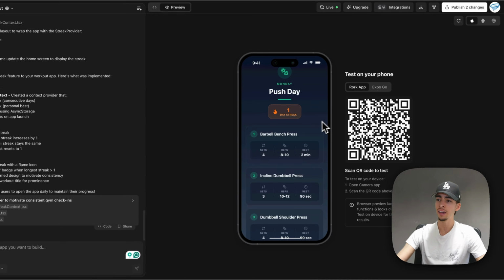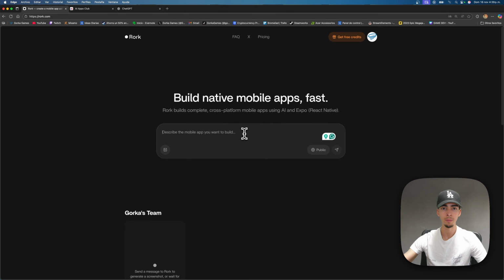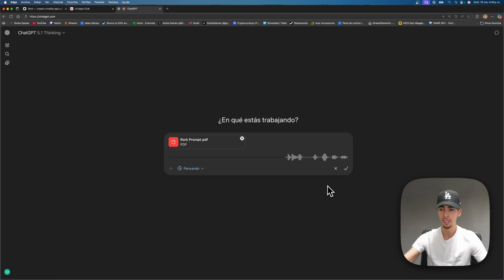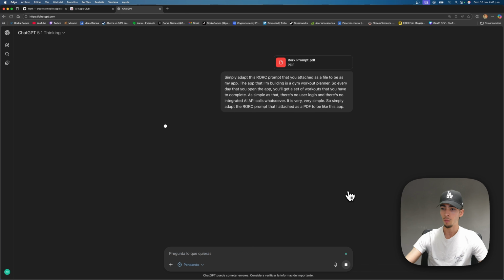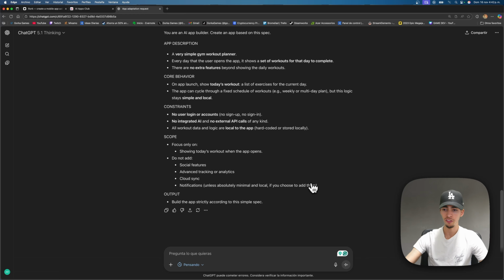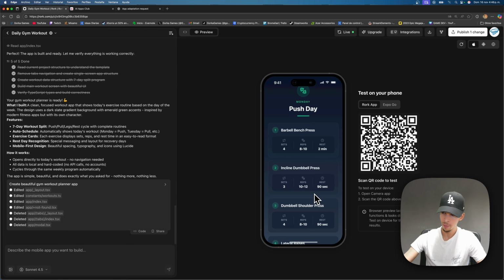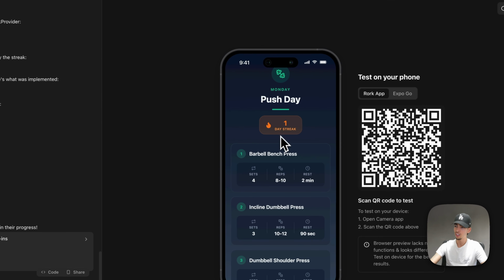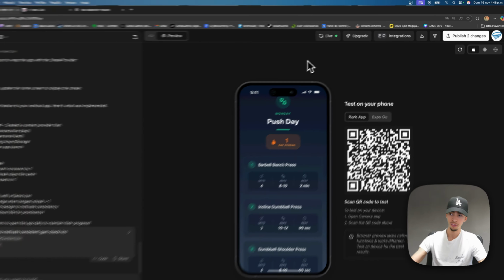Use THIS Prompt to Create Any AI App (No Coding)